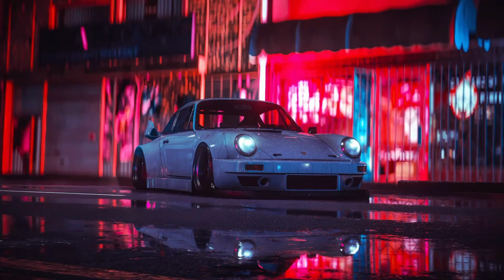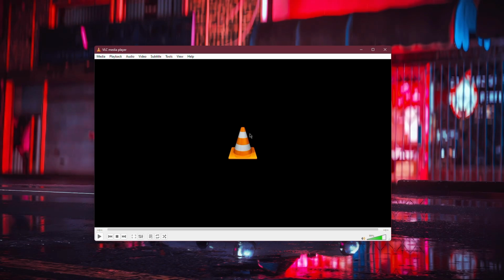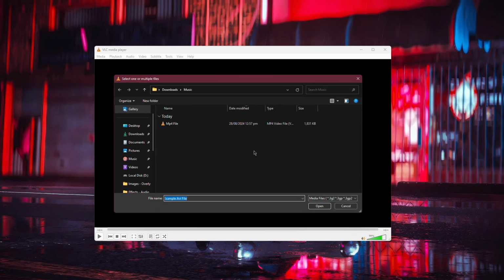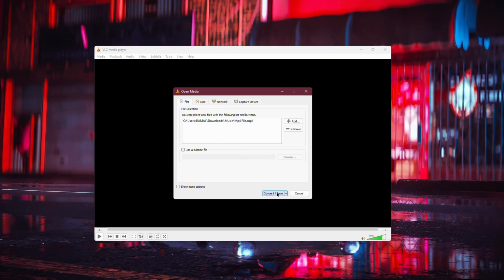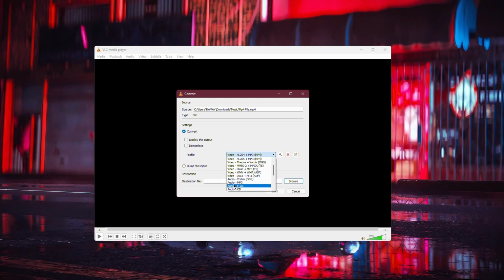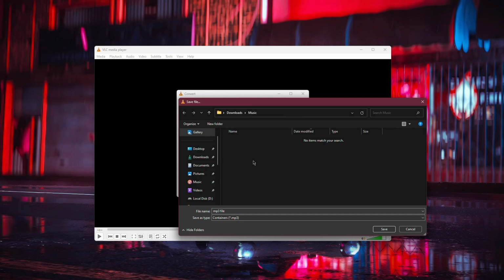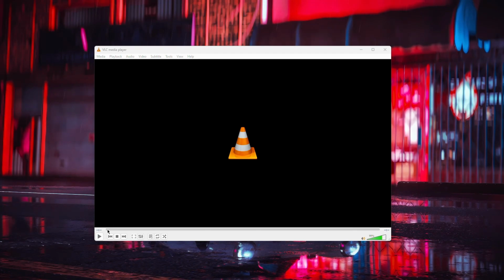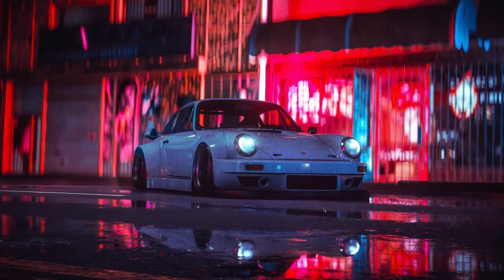How to Convert MP4 to MP3 on VLC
In this short tutorial I show you, how to convert video to audio using the VLC Player.